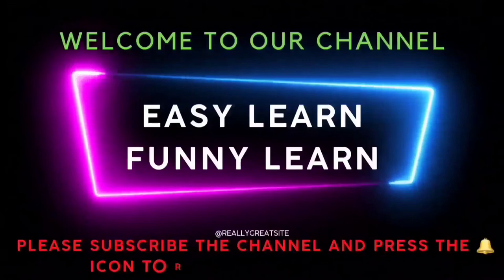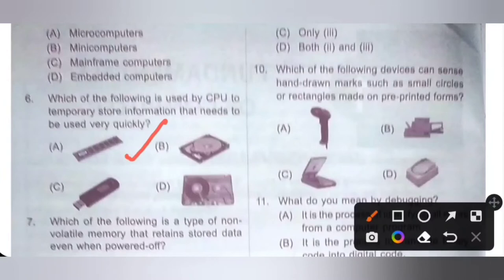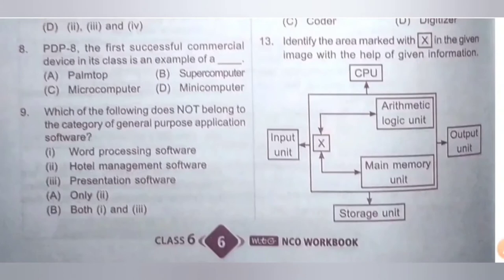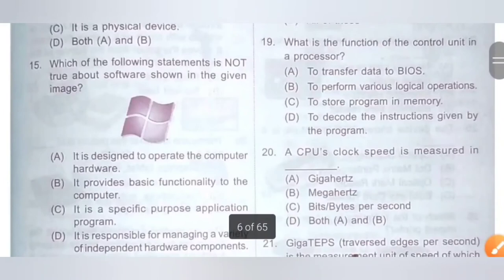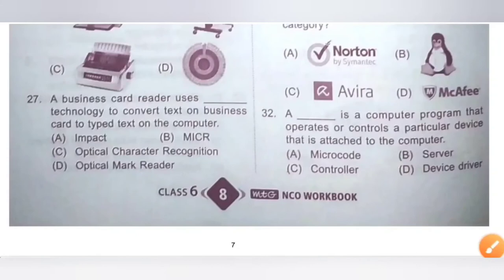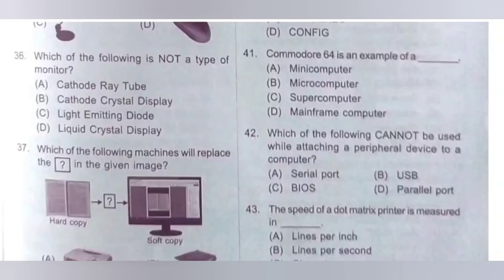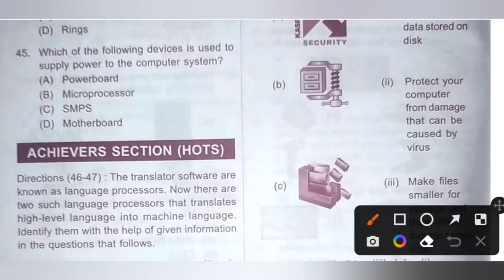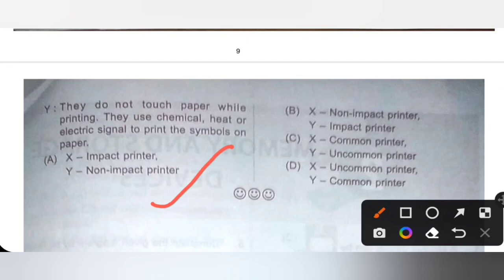class 6/SOF-NCO/Ch 1 -Fundamentals of Computer